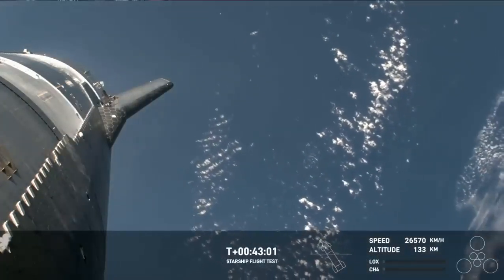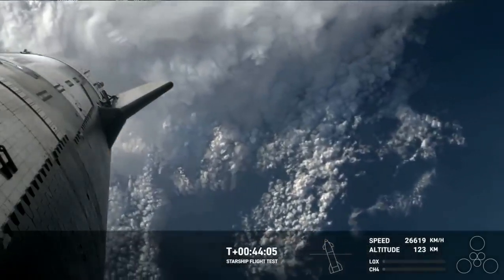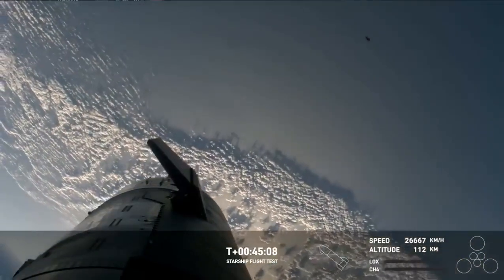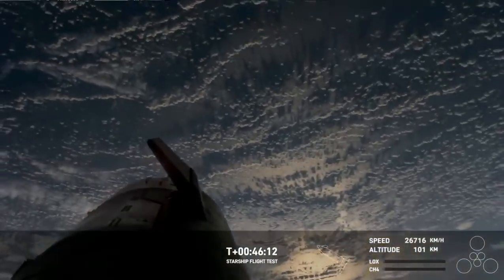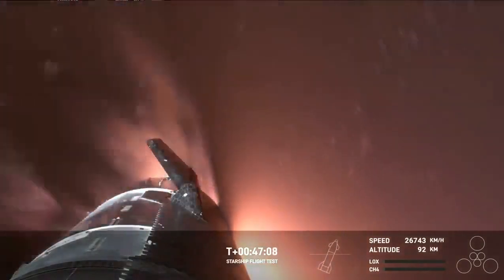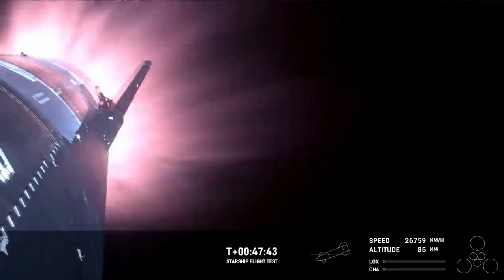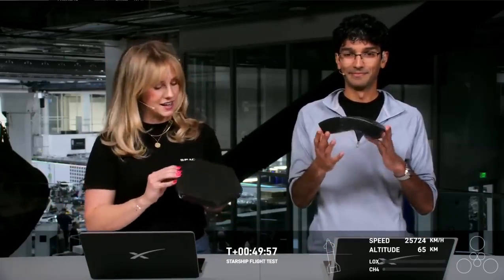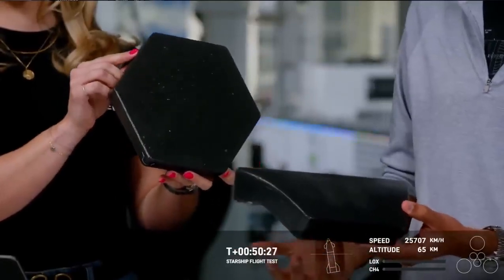Starship | Third Flight Test - YouTube.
Watch the latest SpaceX Starship third flight test on YouTube! Follow along with this exciting space exploration journey with spacex and starship. 🚀
Watch the exciting journey of SpaceX's Starship on its 3rd integrated flight test! Blastoff as SpaceX launches the giant Starship rocket into space. Stay updated with the latest news on Starship flight 4, including the upcoming test flight launch dates. NASA celebrates the success of SpaceX Starship's 3rd test flight. Don't miss the Starship | Third Flight Test on YouTube.